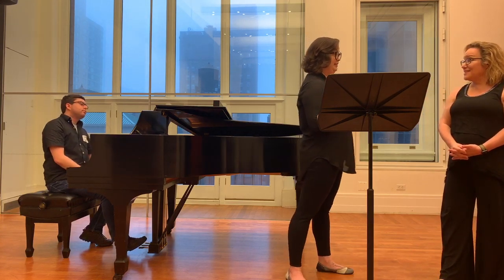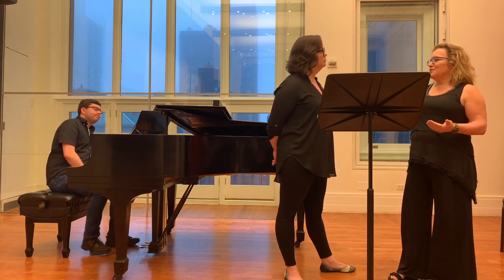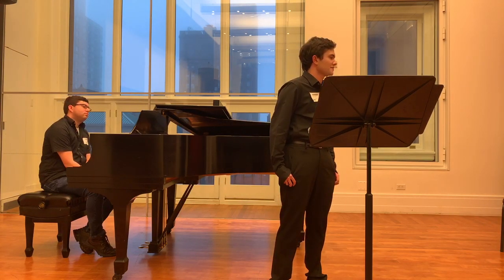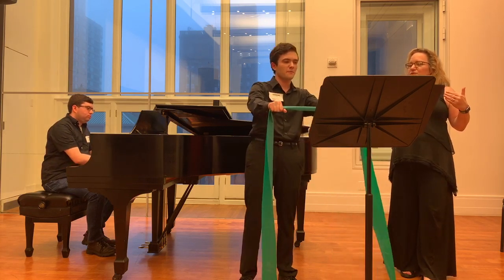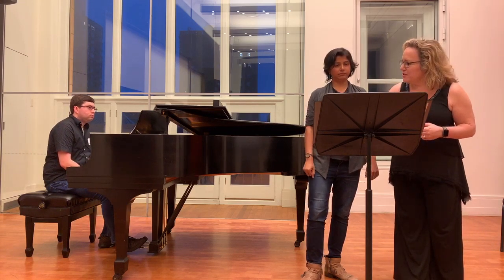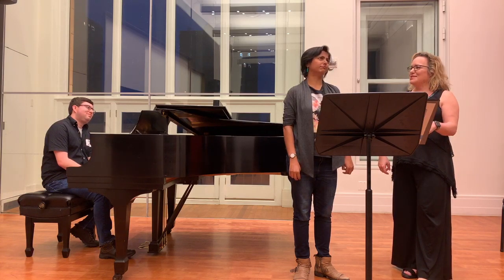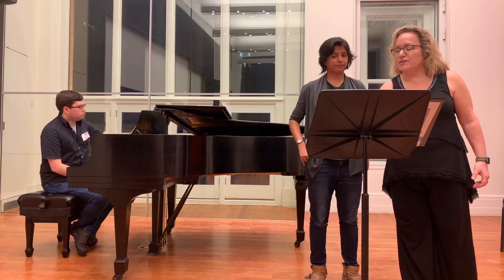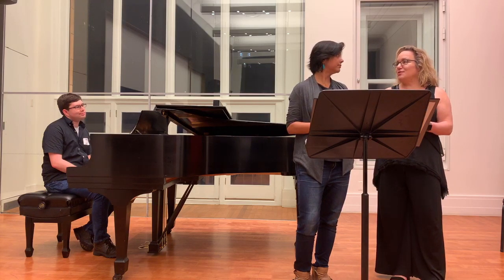Studio Class #2: Coloratura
I am now holding bimonthly studio classes in the beautiful rehearsal and classroom spaces in the Resnick Education wing of Carnegie Hall. Each will be themed, and this session focuses on coloratura.

For a briefer discussion of the anatomy and movements involved in coloratura, please see my video tutorial on the topic

Attendance and participation in these classes is free. Each is limited to thirteen total participants and auditors, so advance registration is necessary.